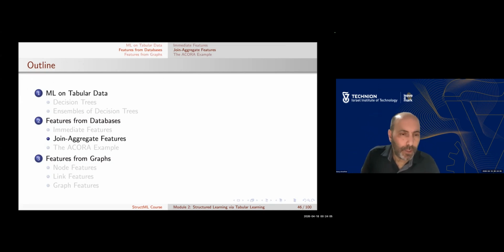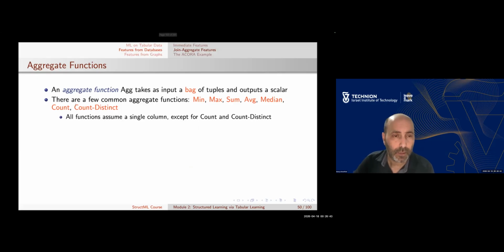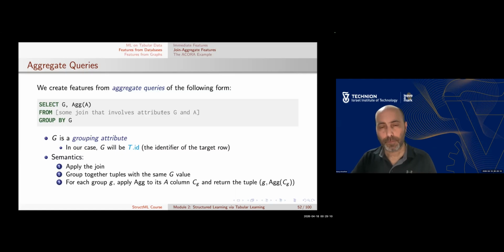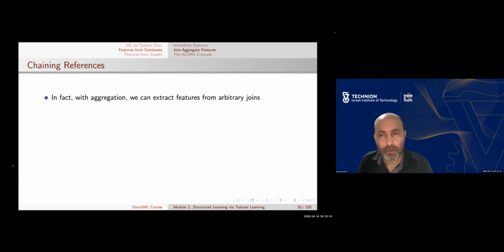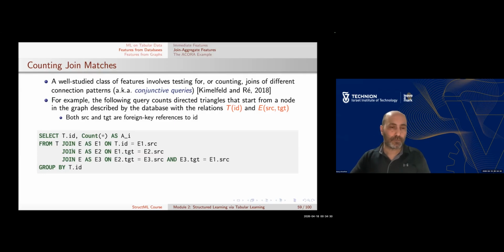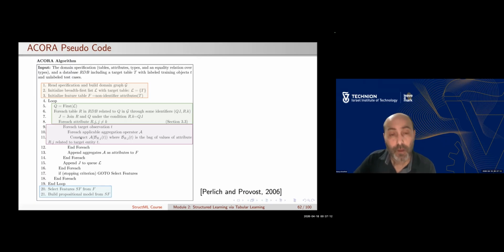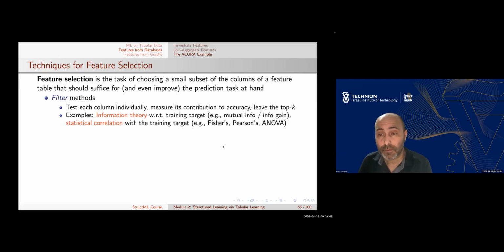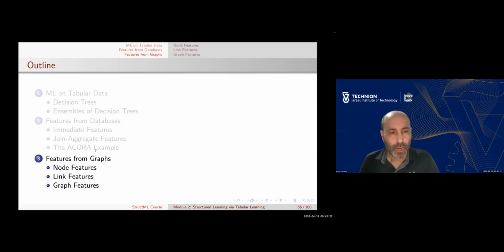StructML: module 2 part 5